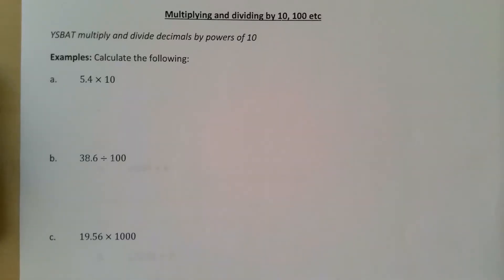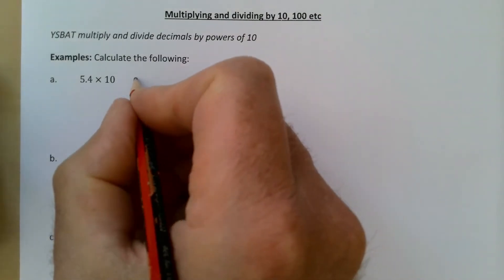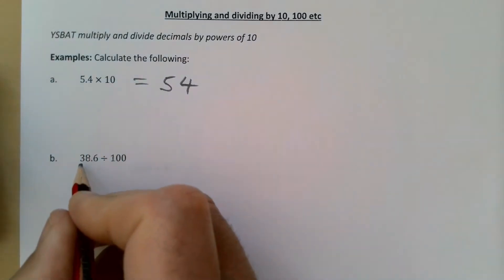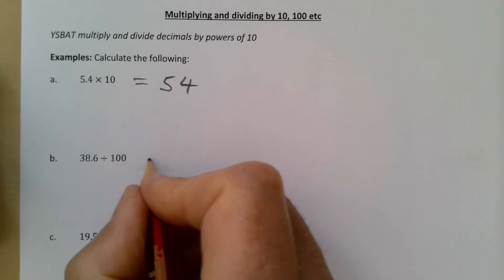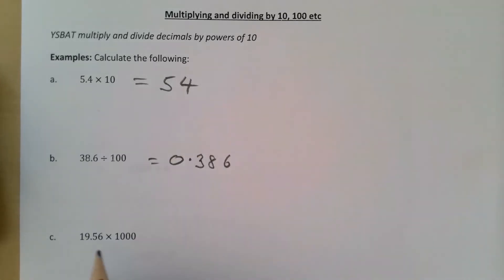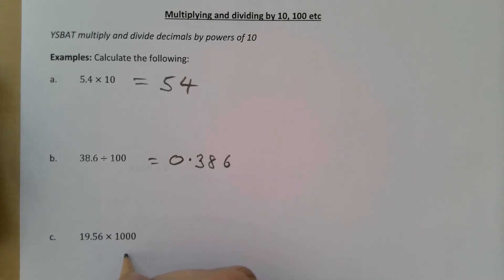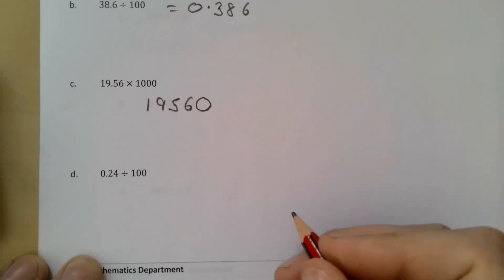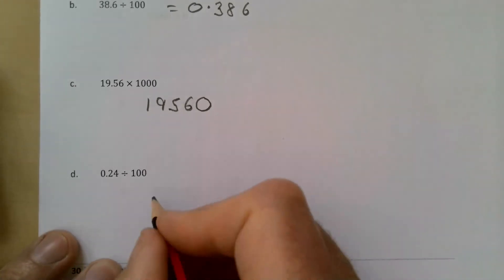CGS - yr8 - notes - cpt 2 - d x and divide by 10,100,1000